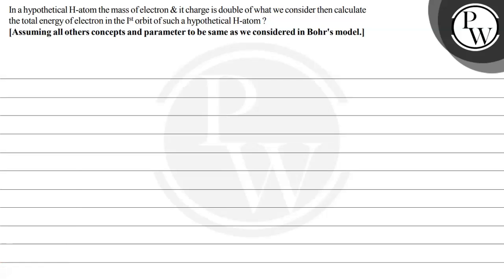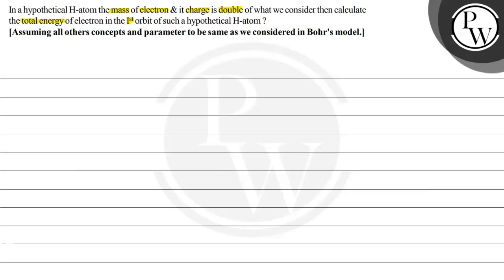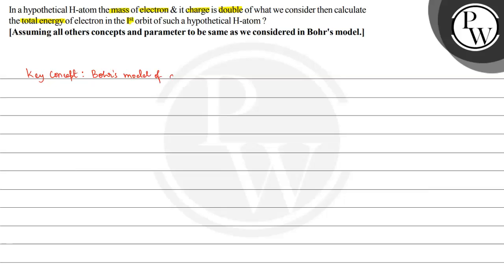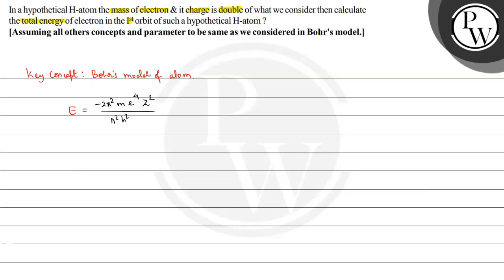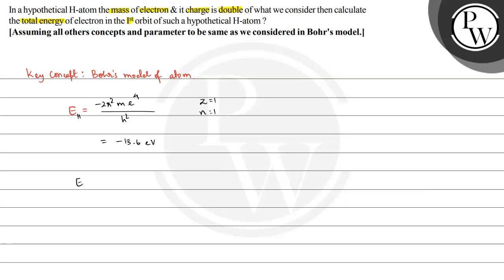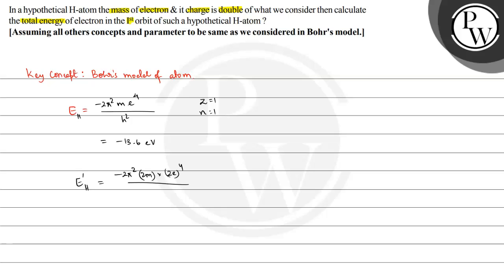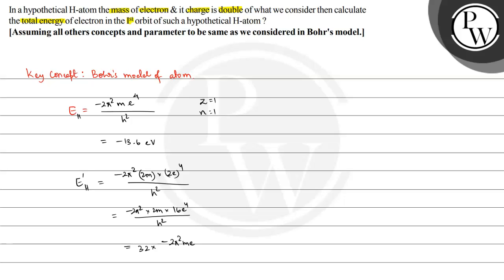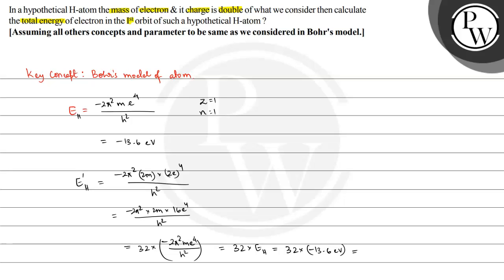, In a hypothetical H-atom the mass of electron & it charge is double of what we consider then ca...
, In a hypothetical H-atom the mass of electron & it charge is double of what we consider then calculate the total energy of electron in the I^st orbit of such a hypothetical H-atom?
[Assuming all others concepts and parameter to be same as we considered in Bohr's model.], ,